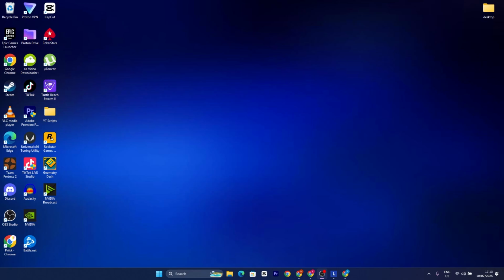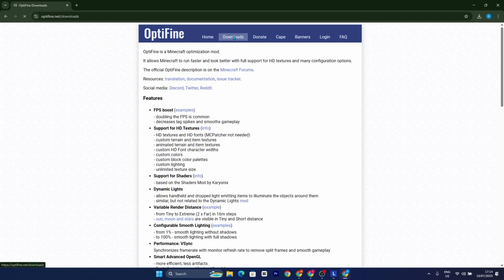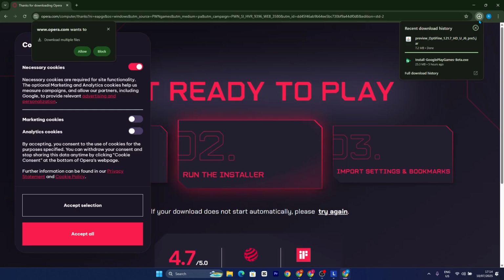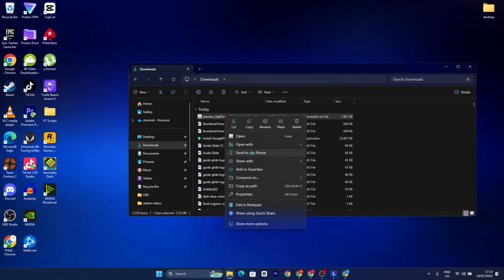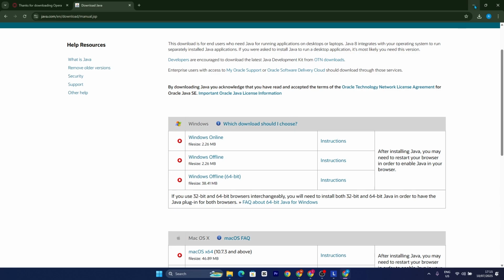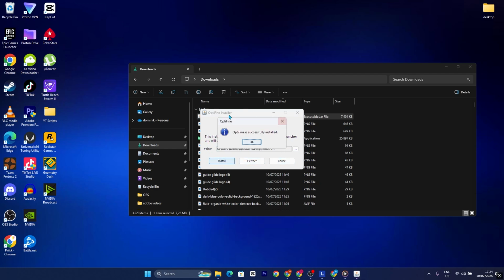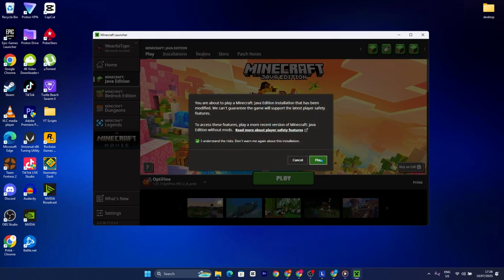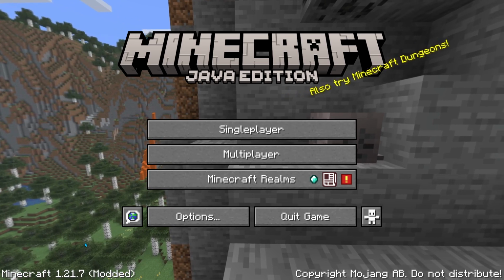How To Install Optifine - Step By Step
In this video, I’ll show you how to download and install OptiFine for Minecraft. You’ll learn how to get OptiFine safely, improve your game's performance, and enable advanced graphics settings like shaders and zoom. Whether you’re looking to boost FPS or enhance visuals, this step-by-step guide covers everything you need to install OptiFine in Minecraft easily.